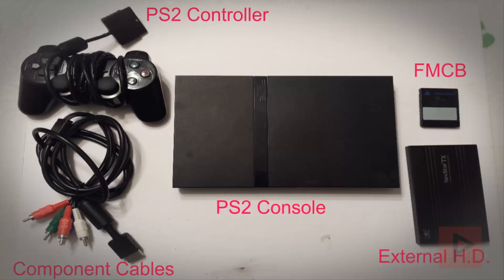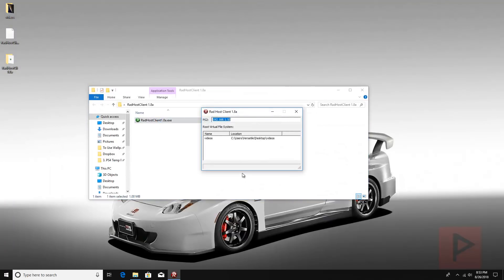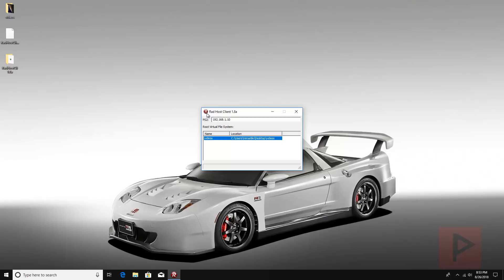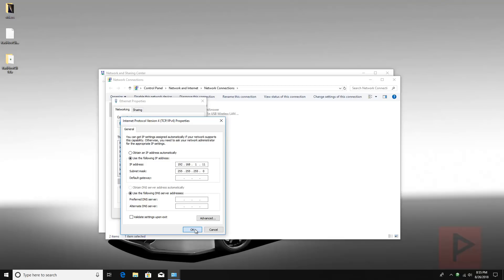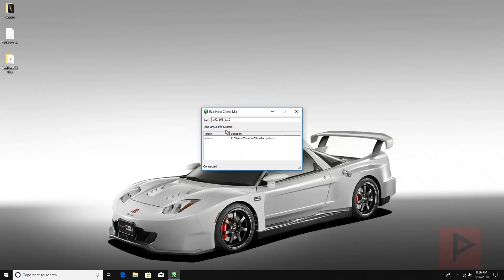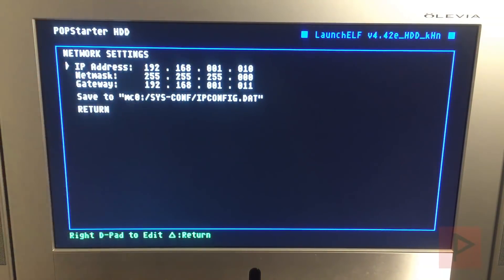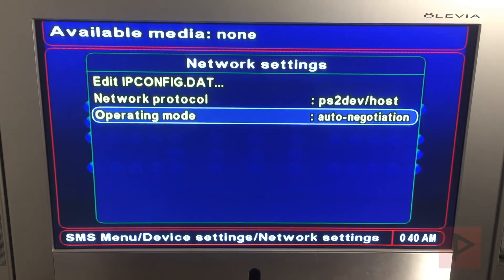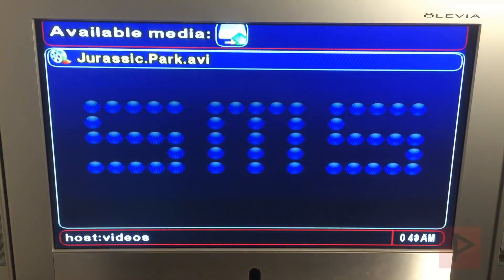Stream Media Files From PC to PS2 Using SMS Networking Tutorial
In today's tutorial, I will show you how to stream compatible media files from the PC to your PS2 (assumes it can run SMS player) using the network method on Windows 10 64bit. This method should work fine for all OS systems.

You cannot use SMB share for systems newer than Windows XP, so this is a neat workaround. Enjoy!